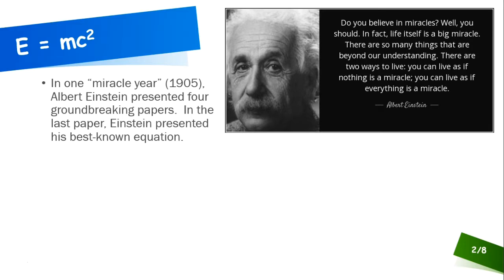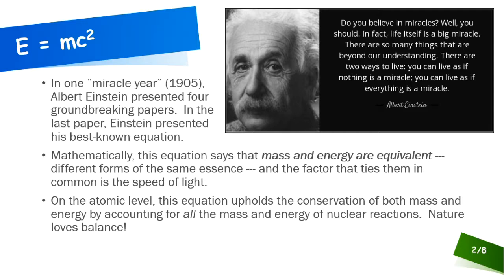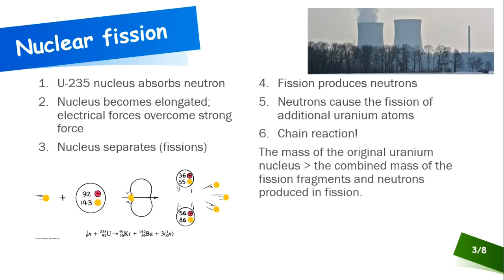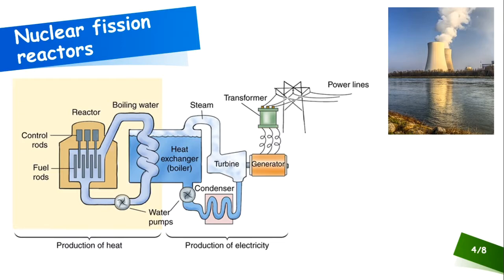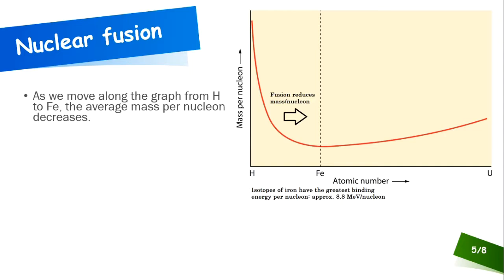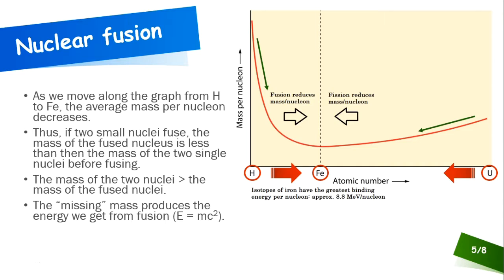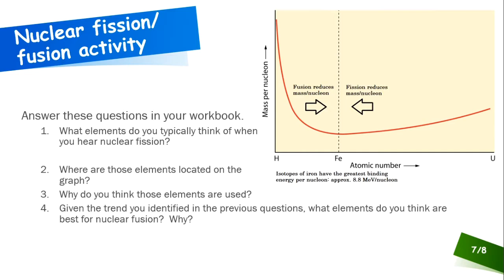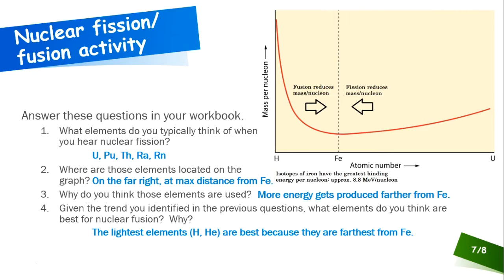PHYS 100 Lecture 30 Ch 34